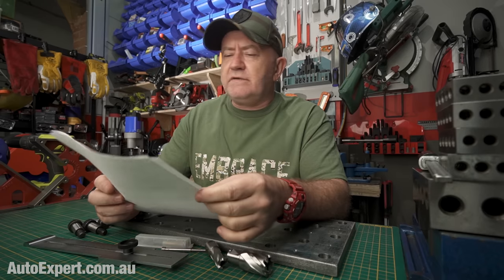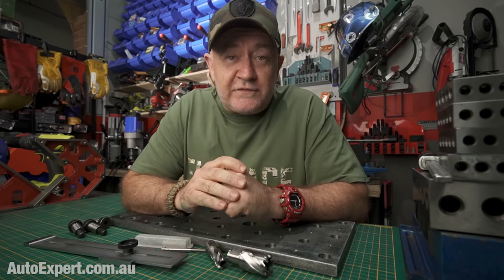The V6 turbo diesel Landcruiser 300 oil consumption problem | Auto Expert John Cadogan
Grab your EXCLUSIVE NordVPN Deal by going to get a Huge Discount off your NordVPN Plan + 4 months for free. It’s completely risk-free with Nord’s 30 day money-back guarantee!

Details about the Federal Government's FBT exemption for EVs under $84,916

OLIGHT DISCOUNT! (These are awesome.)